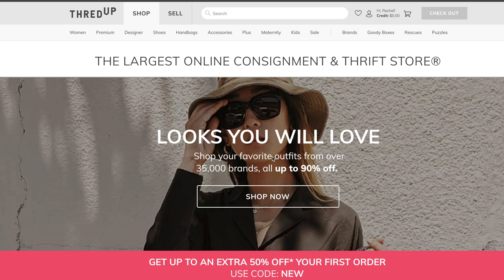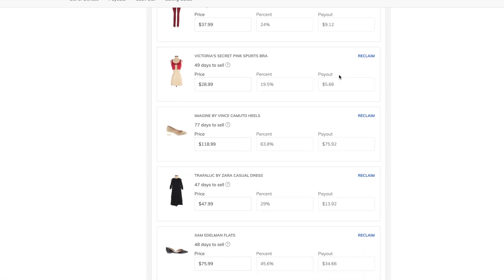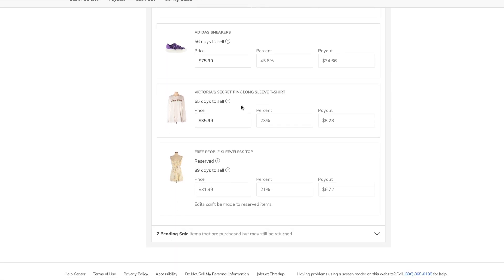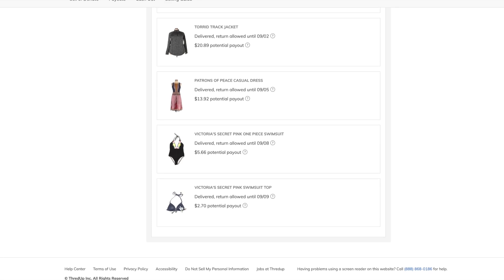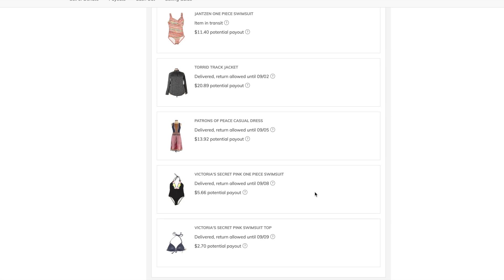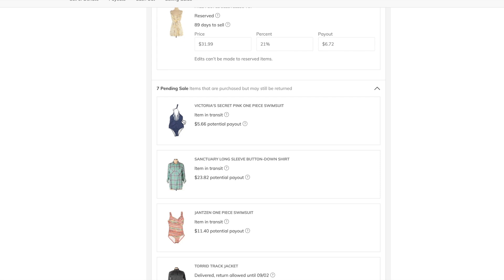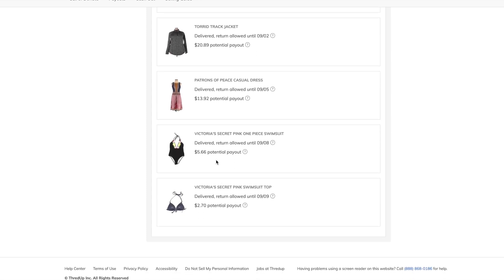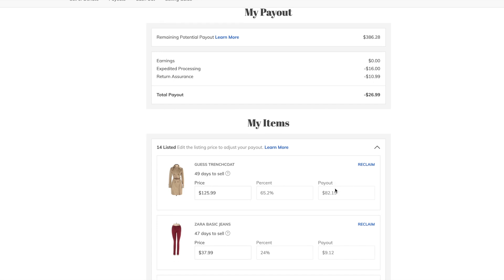ThredUP Thursday: August 2020 First Clean Out Kit UPDATE! What Was Accepted & Already Sold? Rejects?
Watch this video first to see what I sent in

Do you think the slow payouts are worth it? Let me know!

Get $10 off your first purchase on ThredUP with my

Camera I use
Favorite hair color
Favorite water bottle
Shipping scale
Inexpensive lighting kit